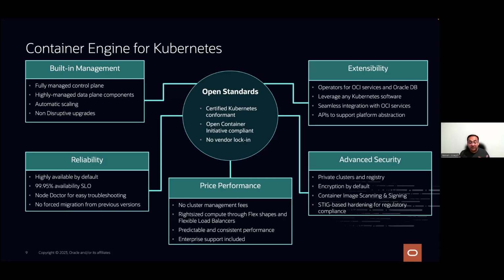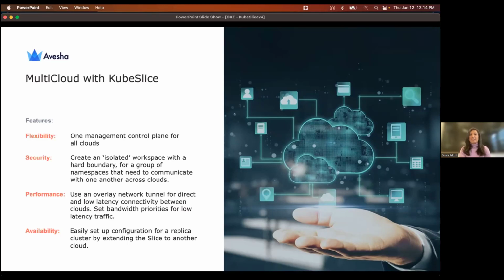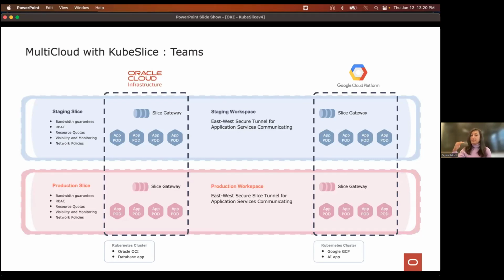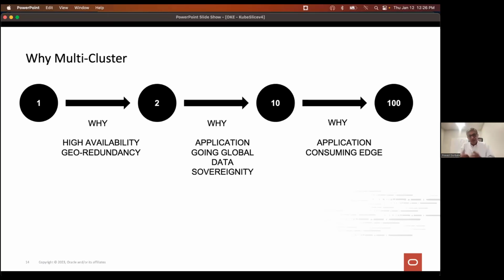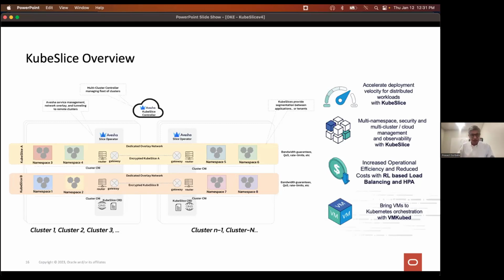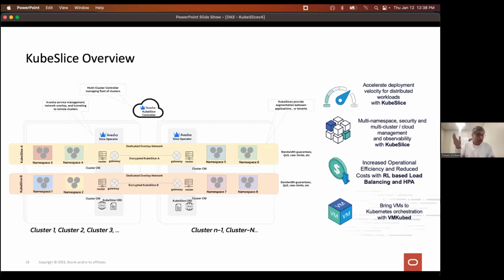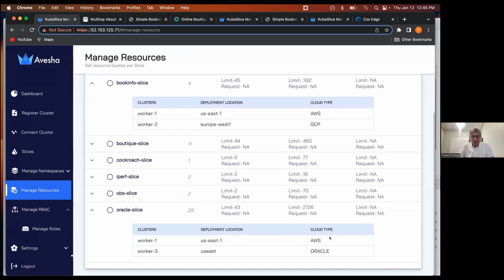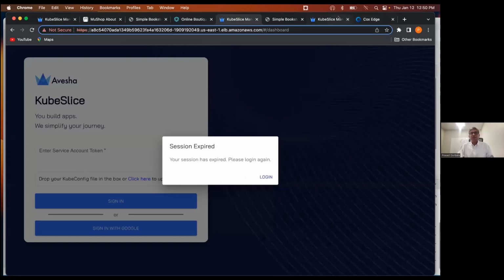Webinar with Oracle: Kubernetes Without Borders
Timestamps:

0:00 - Overview
05:15 - Kubernetes and Multi-Cluster Challenges
10:43 - Introduction to KubeSlice
13:37 - KubeSlice Architecture
16:46 - KubeSlice Control Plane
25:06 - Challenges and Transformations
30:02 - Multi-Cloud Networking and Edge
35:01 - Kubernetes First Principles for Networking
40:02 - KubeSlice Features and Benefits
45:04 - Demo and Use Cases
55:03 - Q&A Session
58:01 - Final thoughts